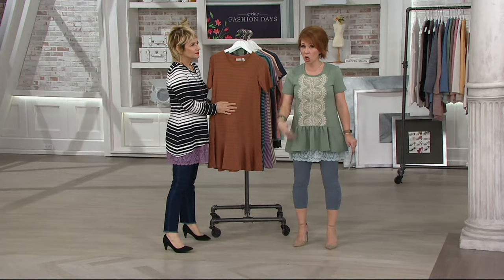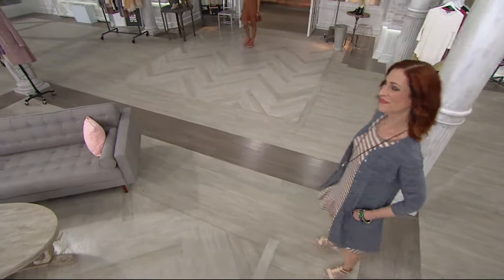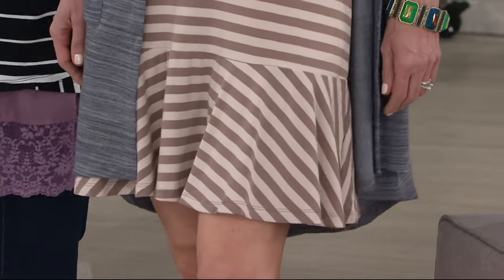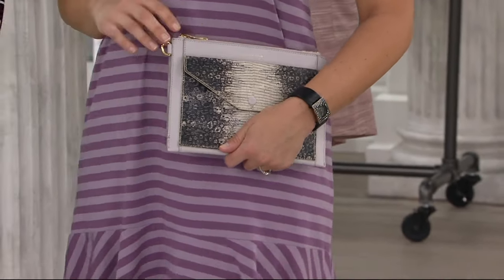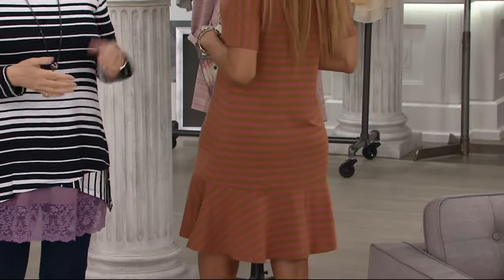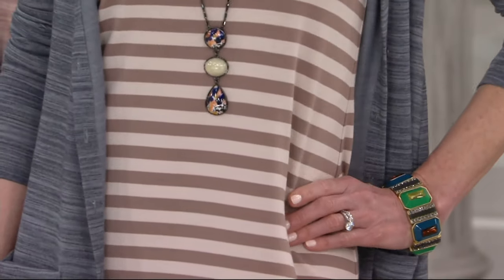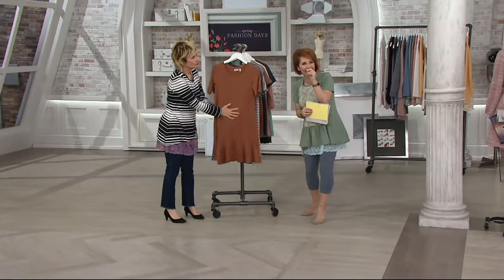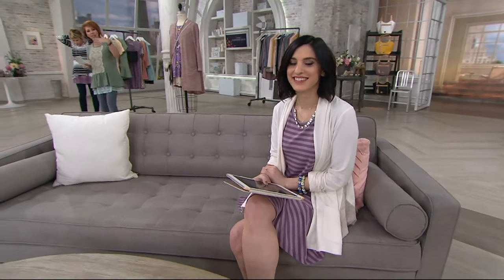LOGO by Lori Goldstein Striped Knit Dress with Flouce Hem on QVC